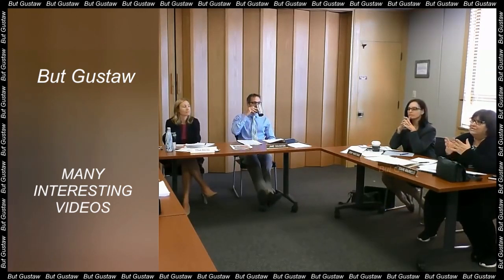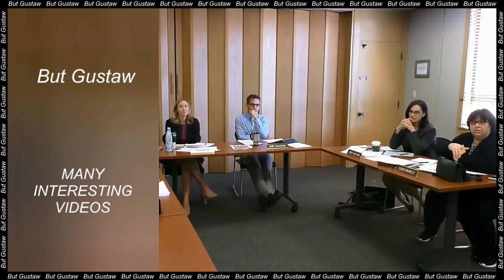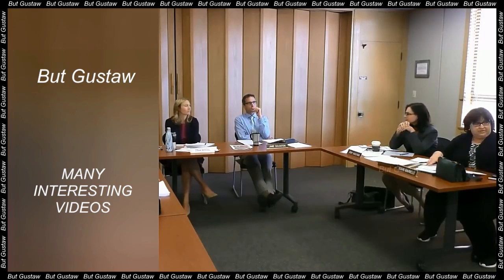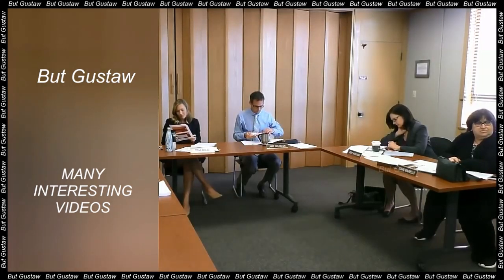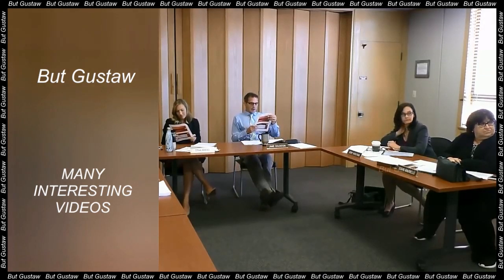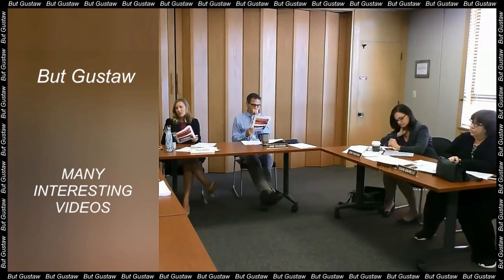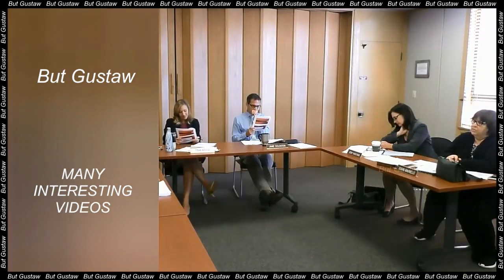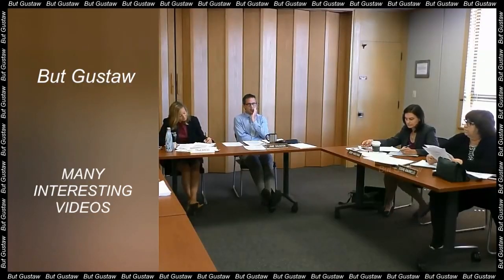shoeplay MoUew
Topics:
Young octopuses develop mysterious organs that are lost without a trace over time.
New technology allows you to learn languages faster.
Scientists have discovered the closest relative of domestic dogs.